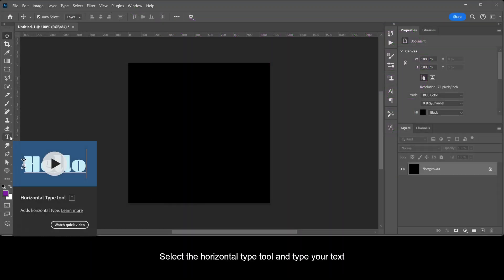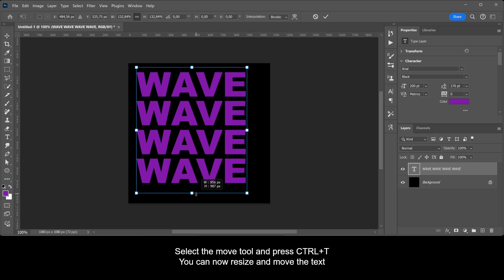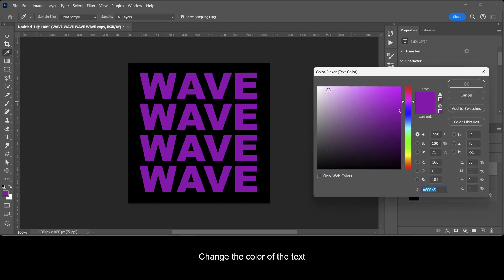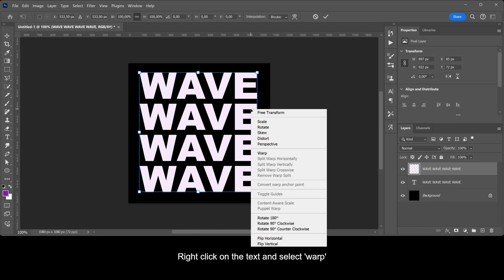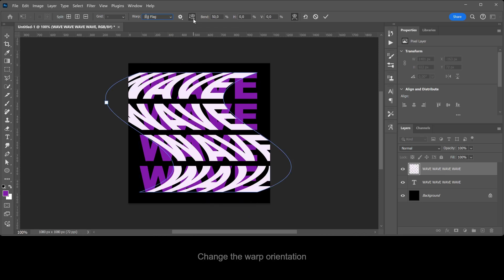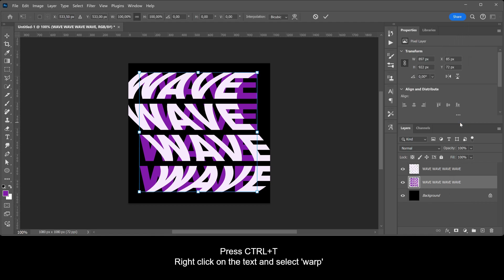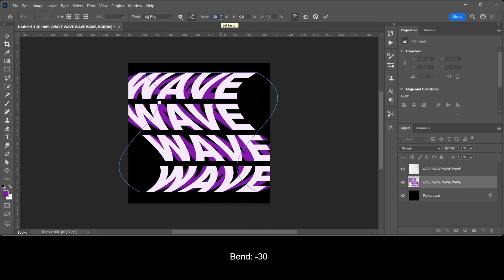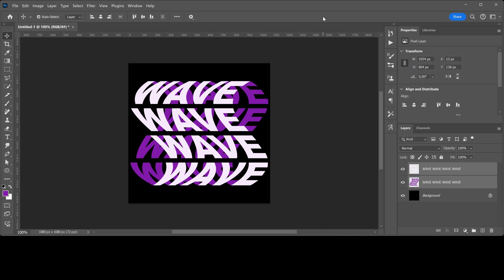Double wavy text | Warp and bend text | PHOTOSHOP TUTORIAL - TEXT EFFECT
In this tutorial I'll show you how to bend and warp a text to create a wave effect in Adobe Photoshop CC 2024.